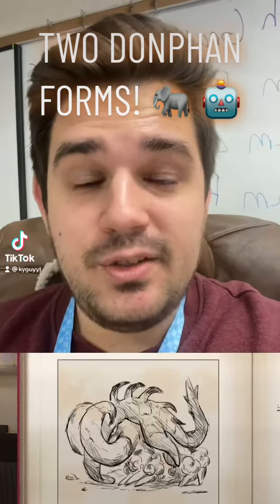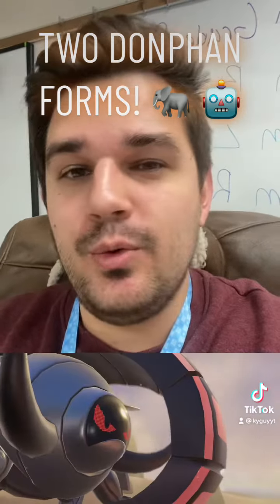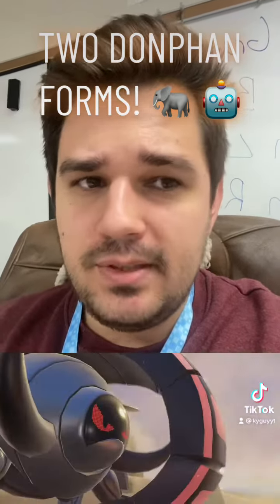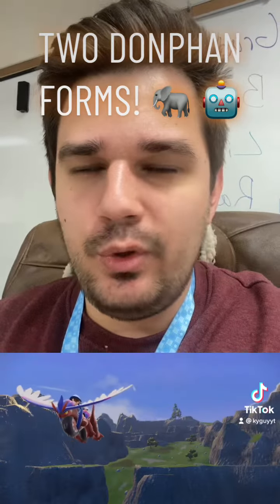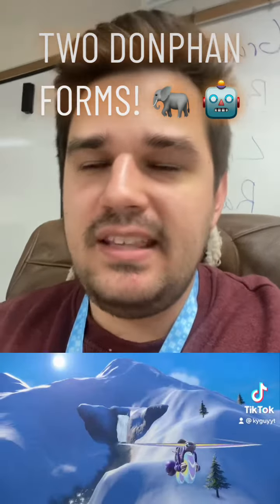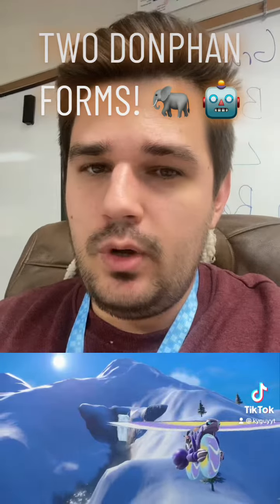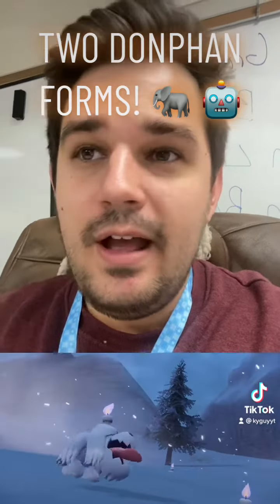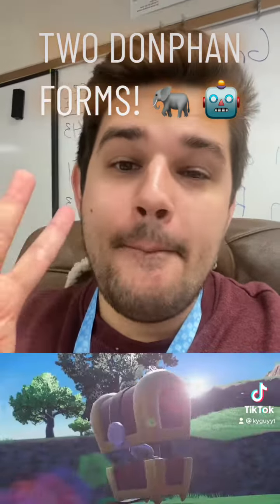TWO NEW DONPHAN FORMS for Pokémon SCARLET and VIOLET!? Kyguy Breaks Down His Thoughts!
What are your thoughts and theories on the two new forms for Donphan revealed for Scarlet and Violet? I really like them, but I think the "past" form is the cooler of the two.